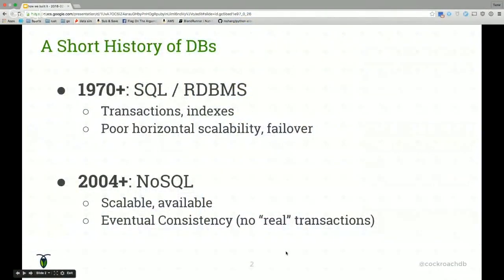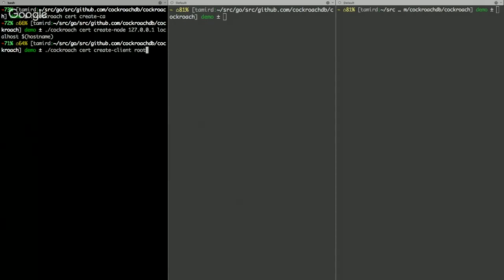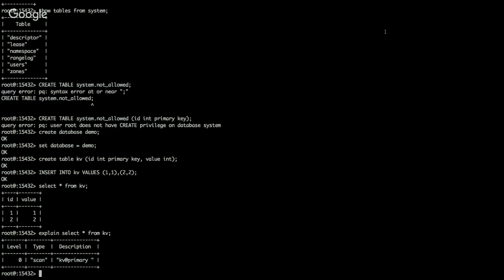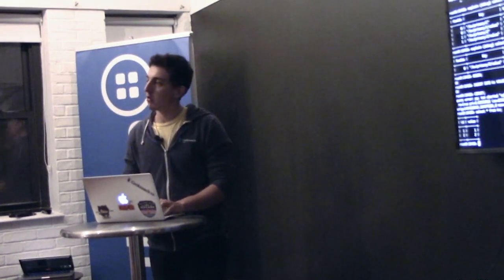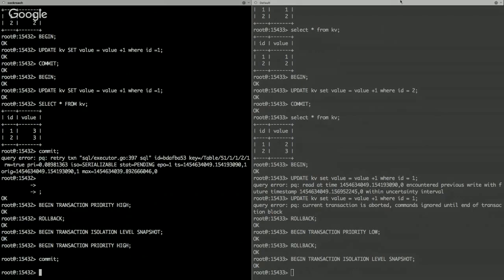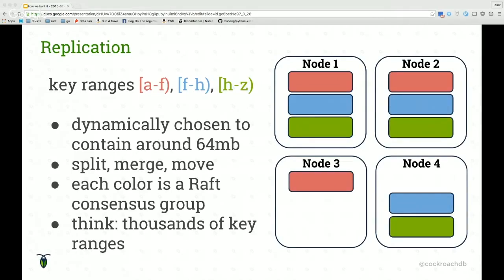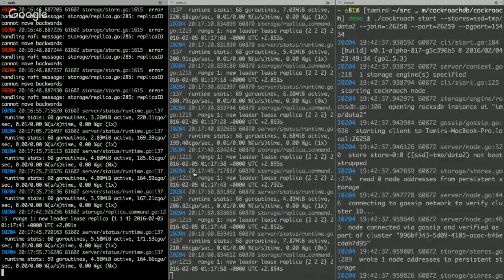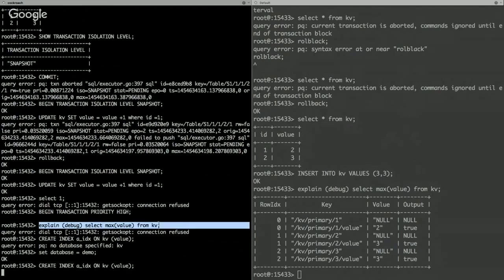How We Built It: CockroachDB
Tamir Duberstein from CockroachDB does a show and tell session on the inner workings of CockroachDB. CockroachDB is a scalable, fault-tolerant database based on Google's Spanner.

For information on upcoming How We Built It talks, check out